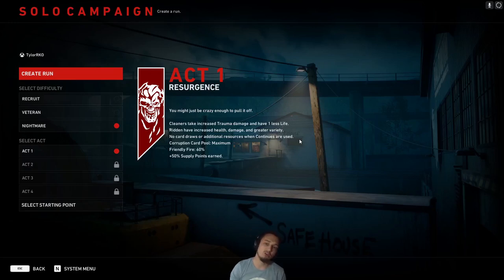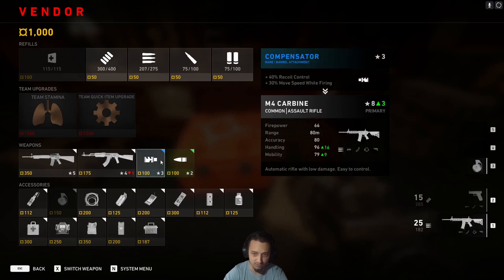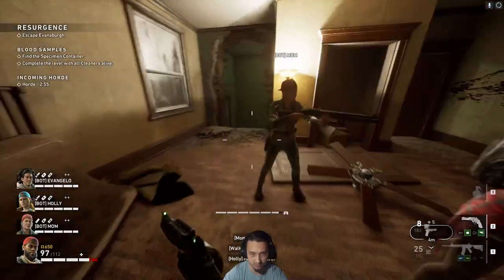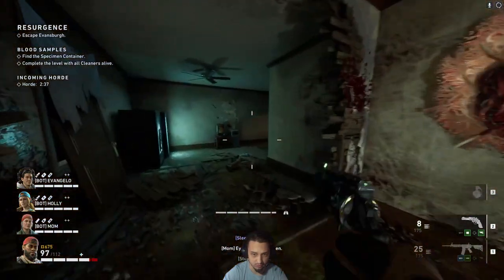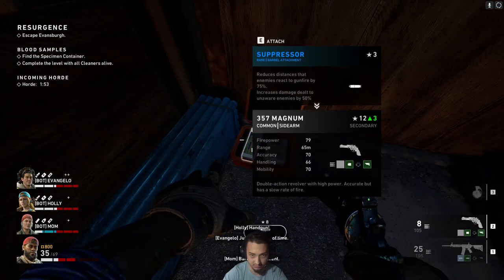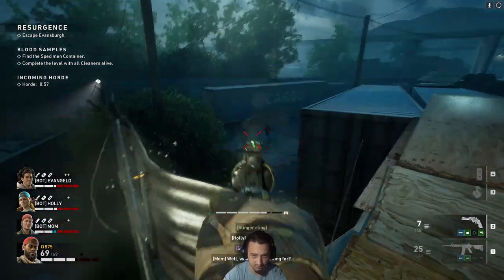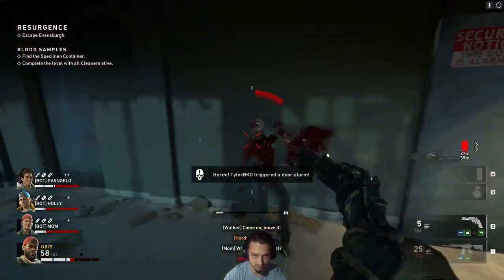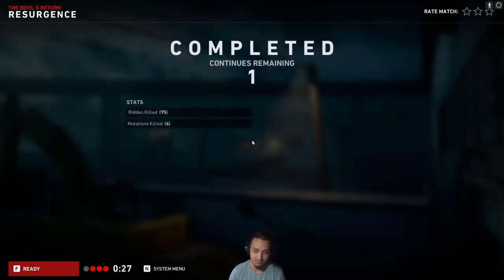Back 4 Blood - SOLO NIGHTMARE CHALLENGE! EP1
"Hey Guys!"
Welcome back to the land of the "Ridden"! Today we tackle the challenge of "Nightmare" difficulty, (the hardest difficulty) SOLO!